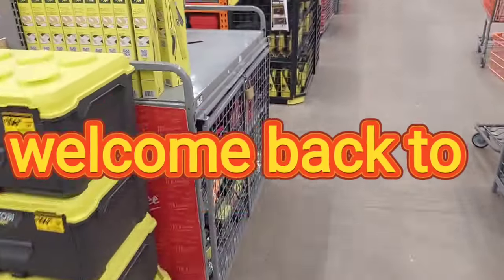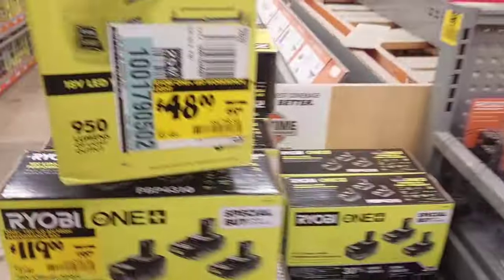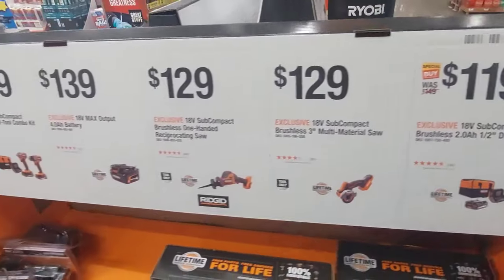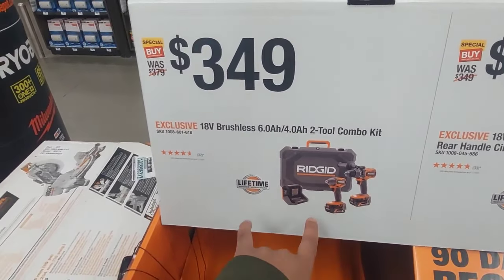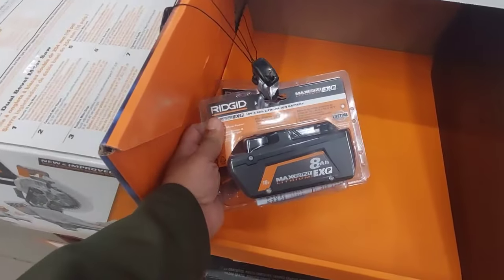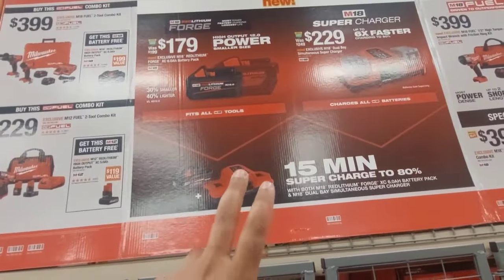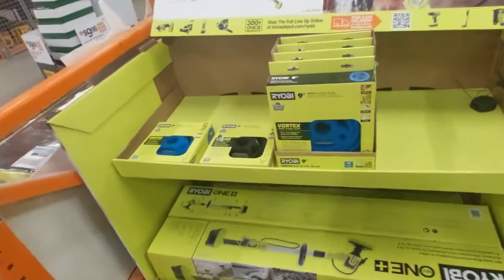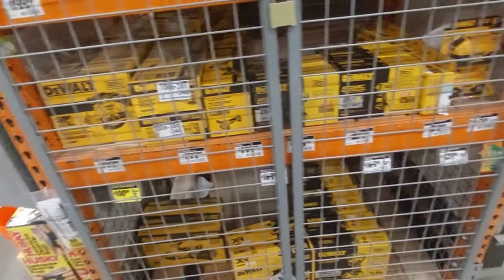deals u can't believe home depot power tool sale